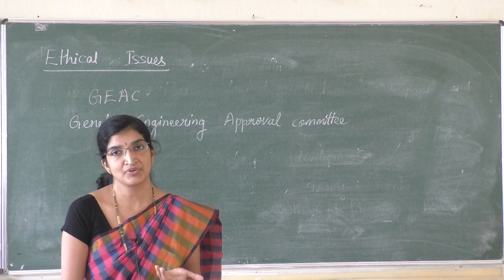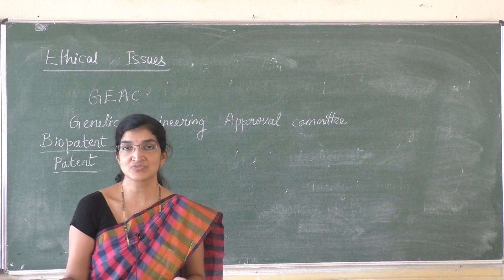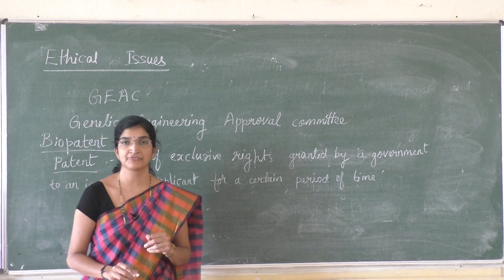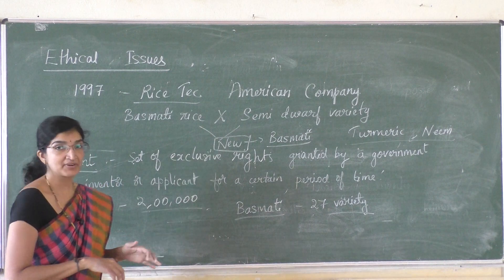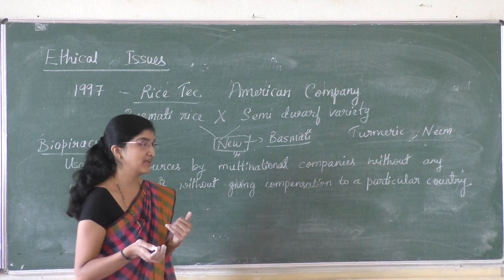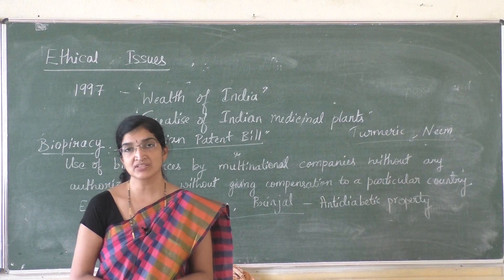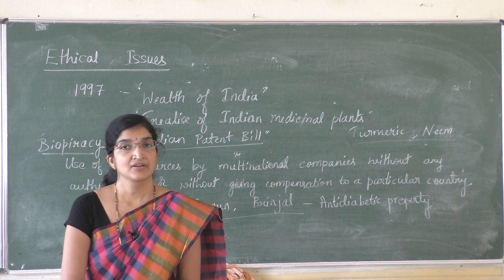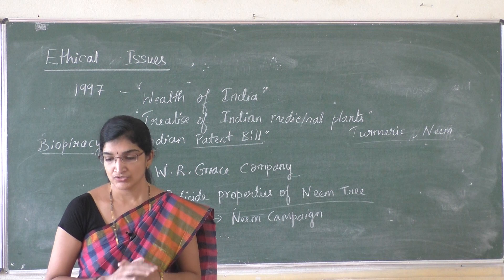II PU Biotechnolgy & Applications Part 6